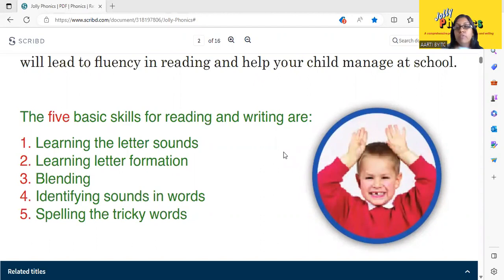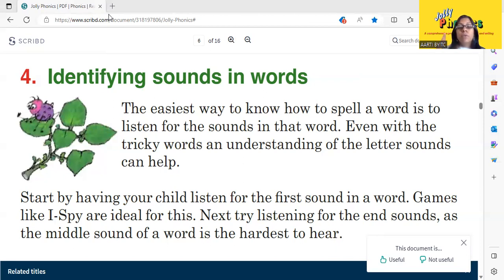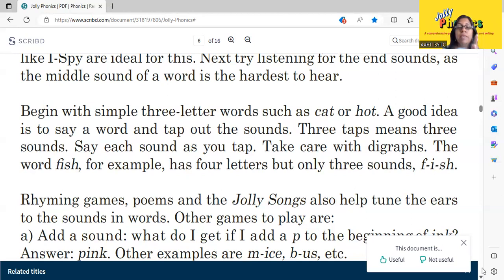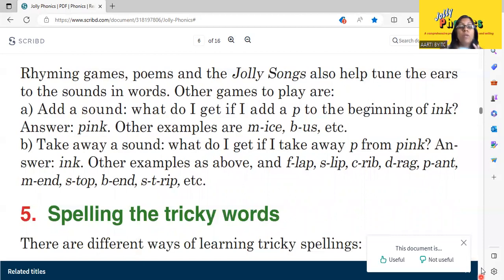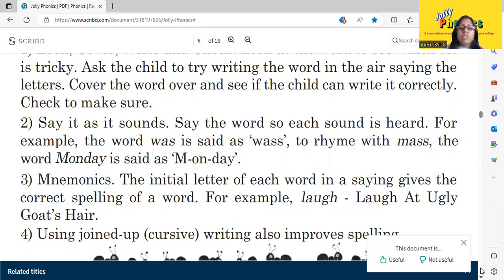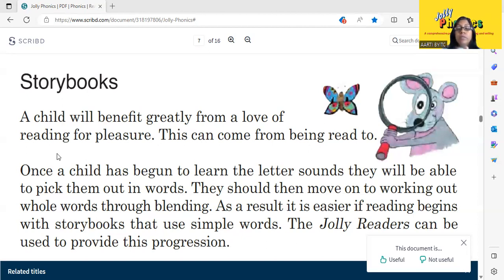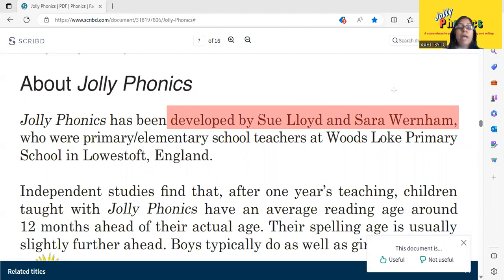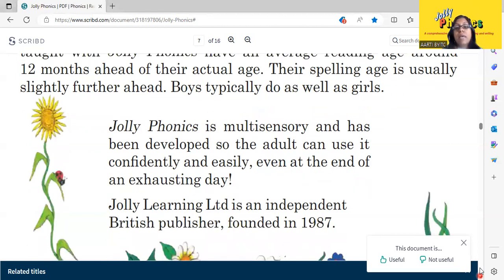Phonics for beginners II How to teach phonics II PART 2 | TUTORIAL FOR TEACHERS AND PARENTS